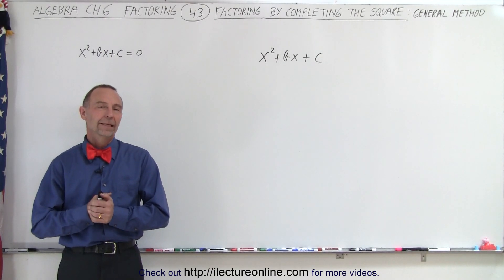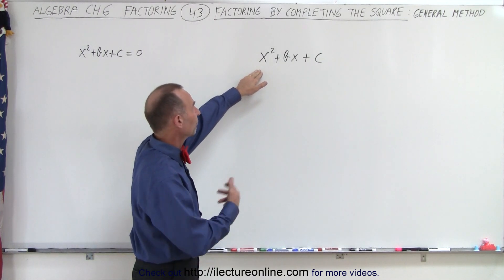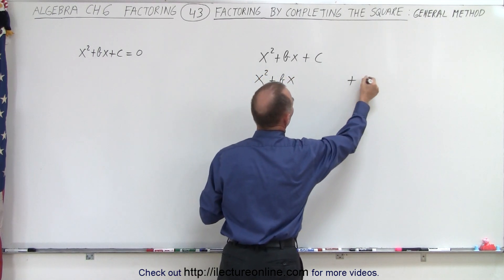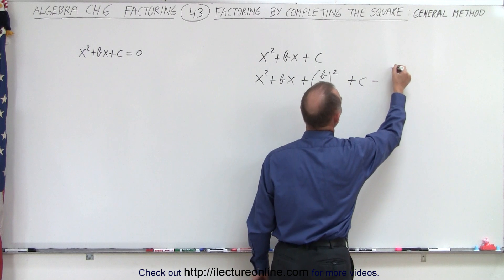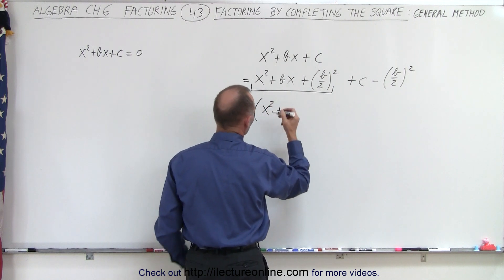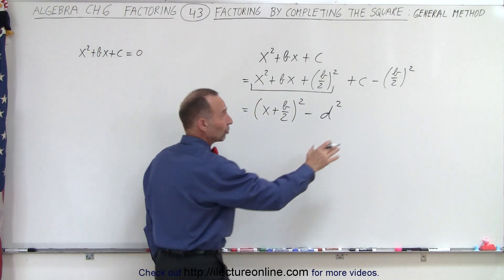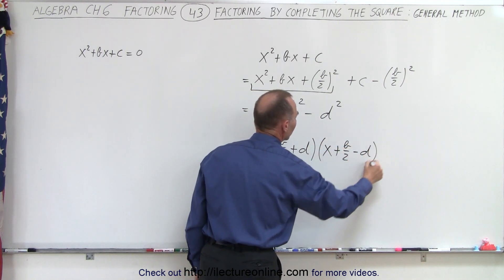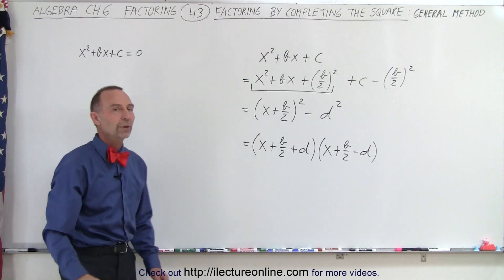Algebra - Ch. 6: Factoring (43 of 55) How to Factor by Completing the Square? General Method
In this video I will explain and show the general method of factoring x^2+bx+c using the Completing the Square Method.